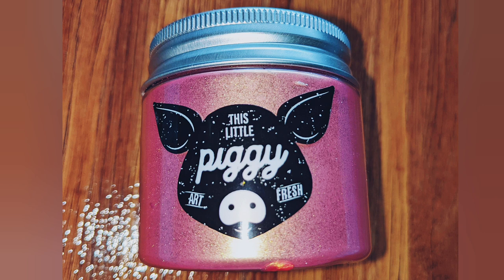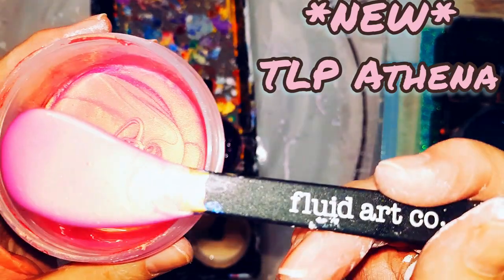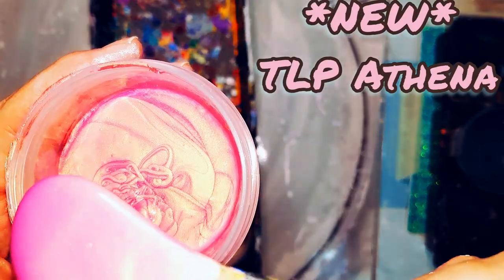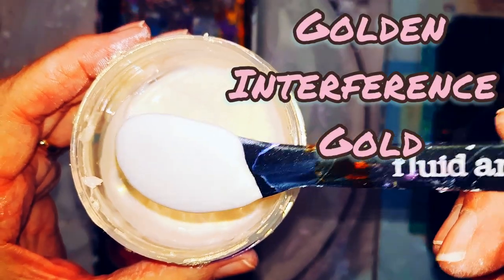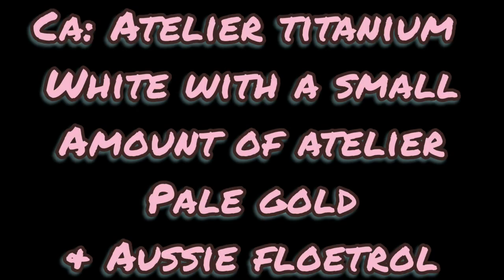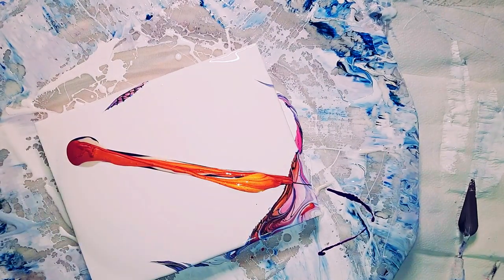Bloomswipe ~ Testing New This Little Piggy Pigment ATHENA ~ TLP (190)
Firstly Happy New Year Everyone!

Today  I'm showing you the new, soon to be released This Little Piggy pigment named Athena, and what a beauty she is!!! This is a true Rose Gold in all its glory.

Pillow/Base:
British Paints low sheen house paint in White and a splash of GAC 800
Colours:
TLP Athena
TLP (This Little Piggy) pigments, swiping tools/spatulas, silicone stir sticks and silicone pour mats can be purchased
Liquitex Basics Prizm Violet
Golden Interference Gold (Heavy Body)
My colours were mixed with untinted house paint and Jo Sonja varnish.

My Cell Activator (CA) is Atelier Titanium White mixed with a very small amount of Atelier Metallic Pale Gold, mixed with Australian Floetrol. I never measure ratios, I mix until it leaves a slight trace when drizzled from around an inch above the surface.

My metal spatulas are artist pallet knives, they can be purchased or independent art stores.